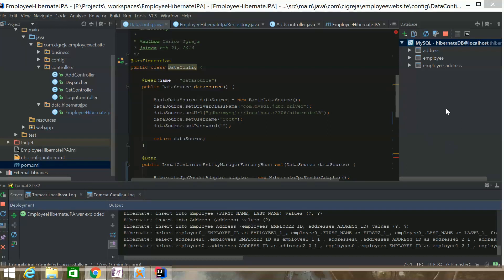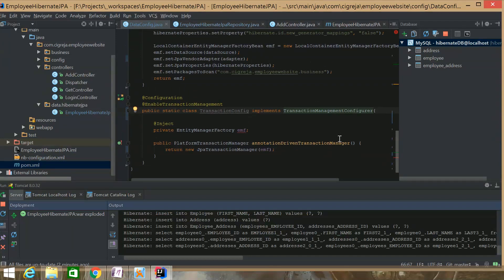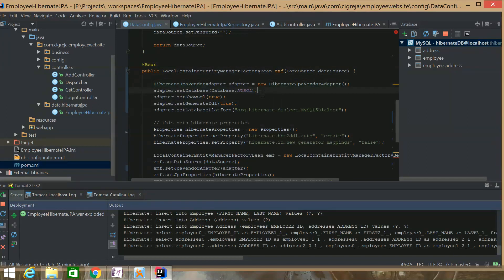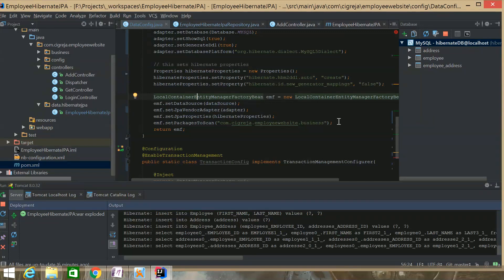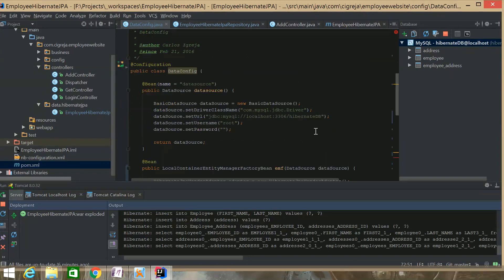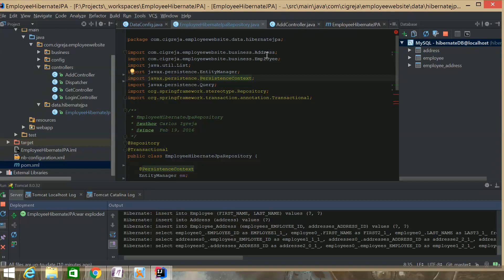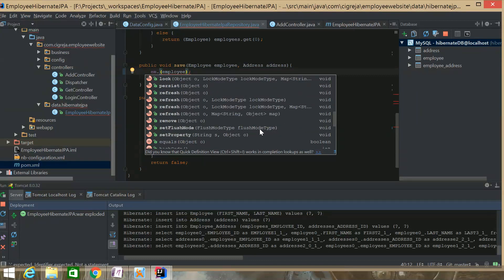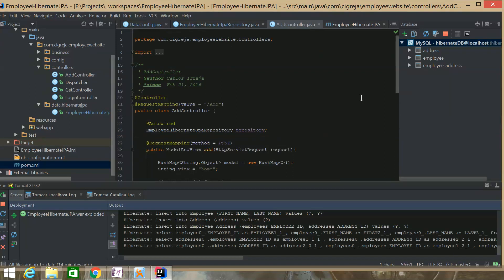Employee Hibernate JPA Transaction Manager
This is my Employee project with Spring MVC Java Configuration. I explain my set up for Hibernate JPA .